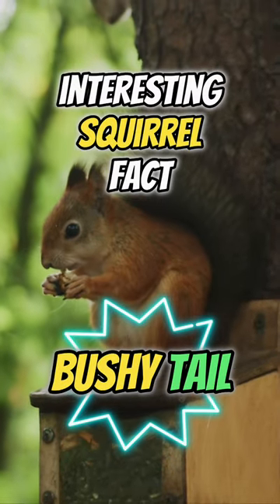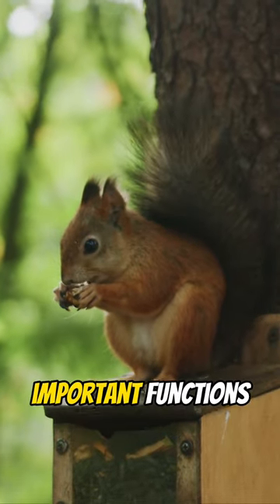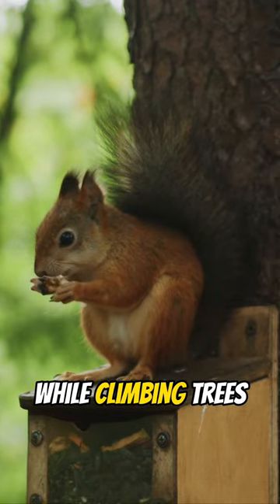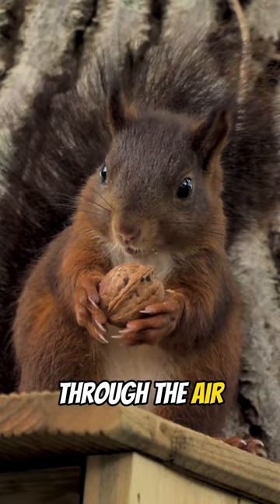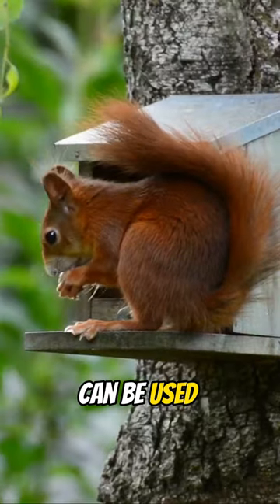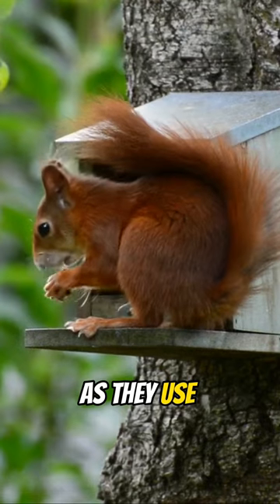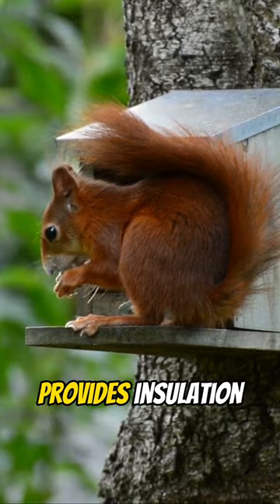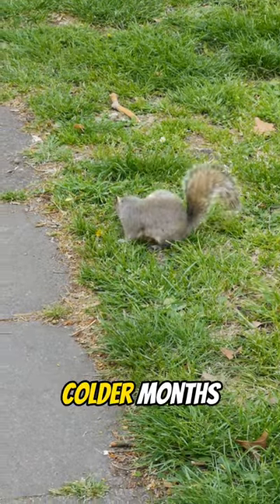Interesting Squirrel Fact | Bushy Tail